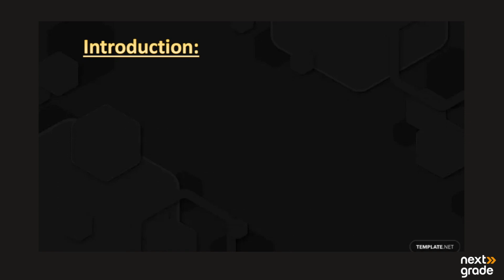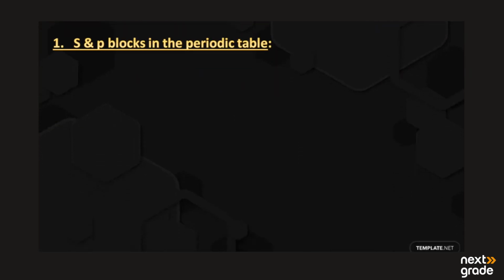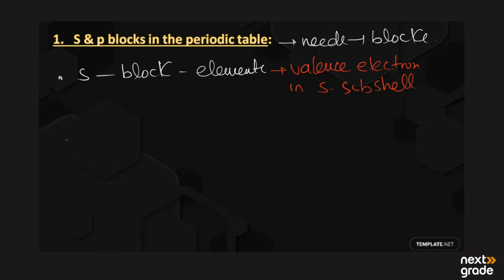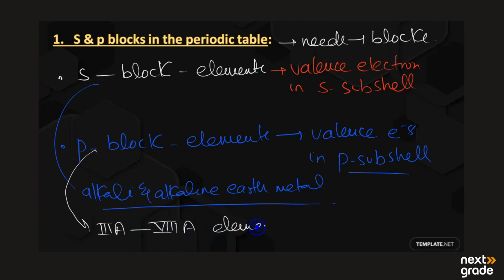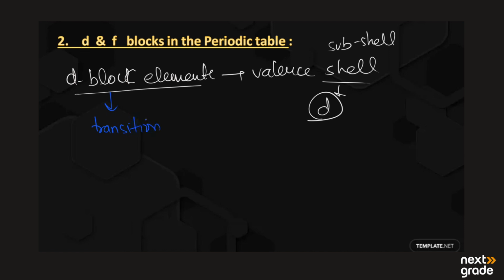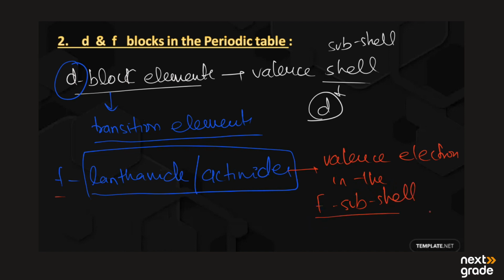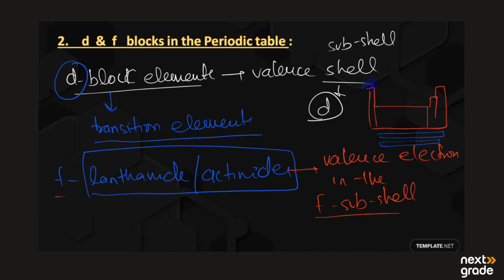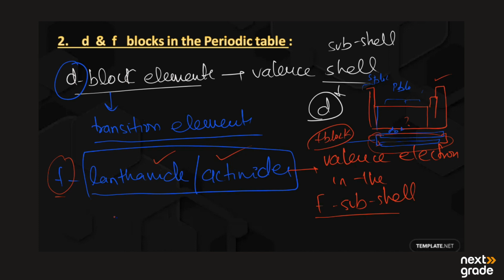Blocks in the Periodic Table | Grade 9 Chemistry | Lecture 4